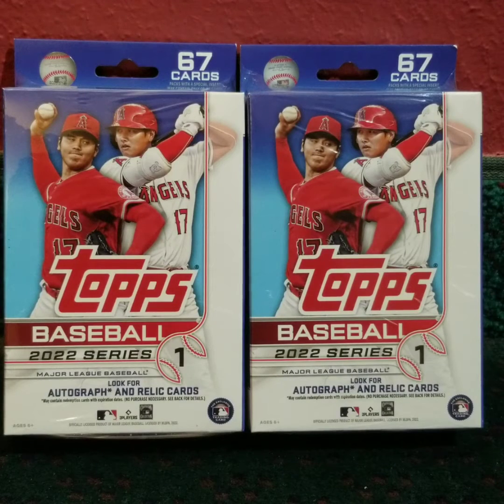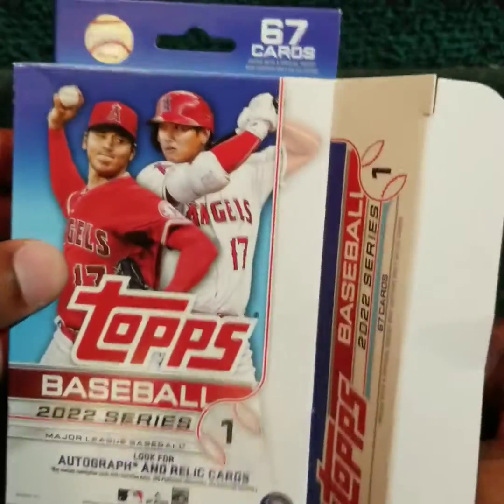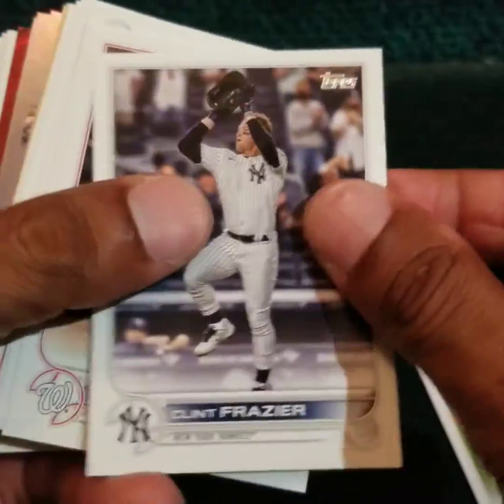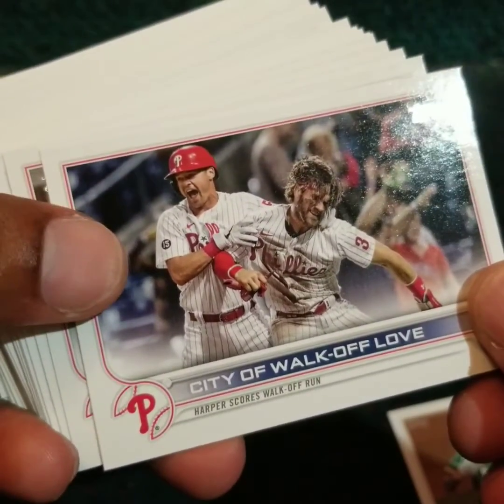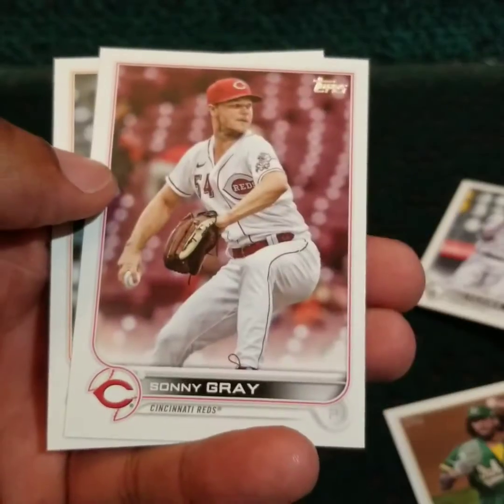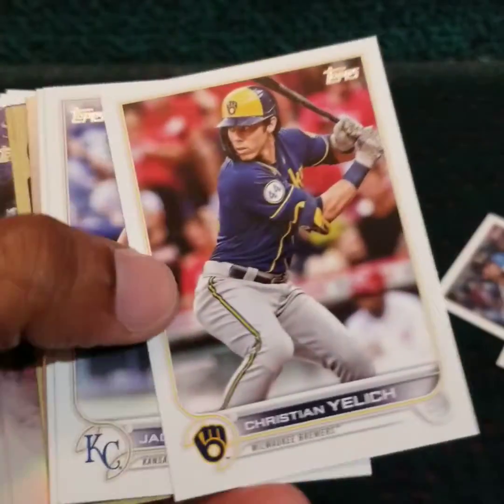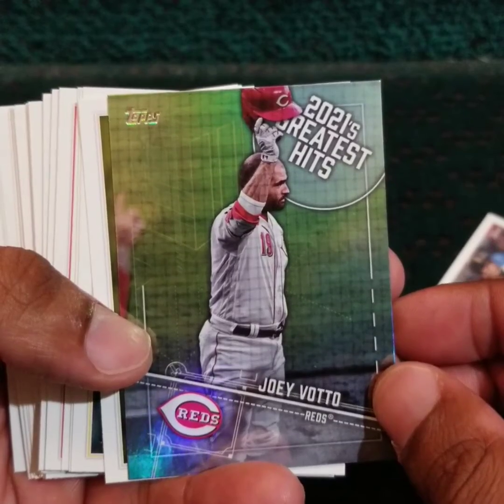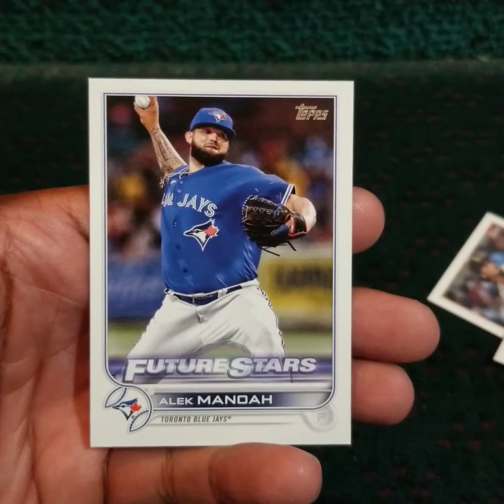More 2022 Topps Baseball Series 1 Hanger Boxes - inserts, throwbacks, RCs